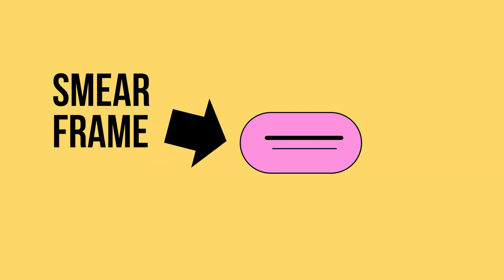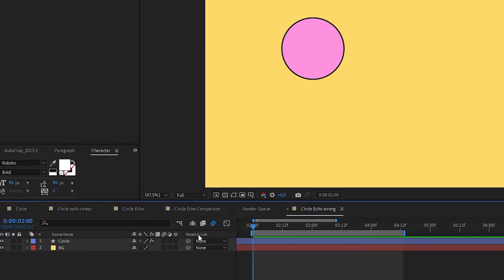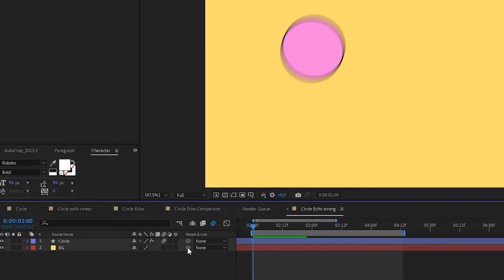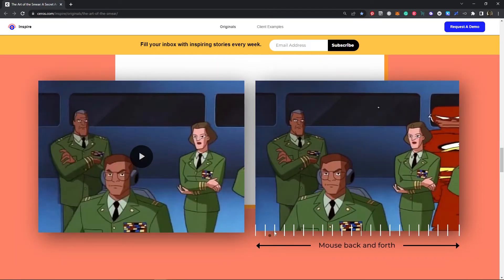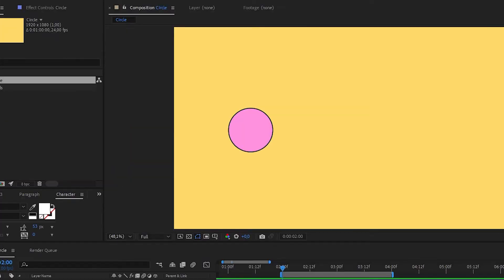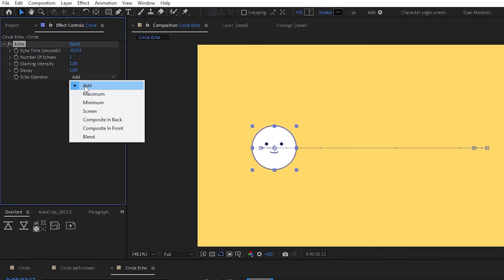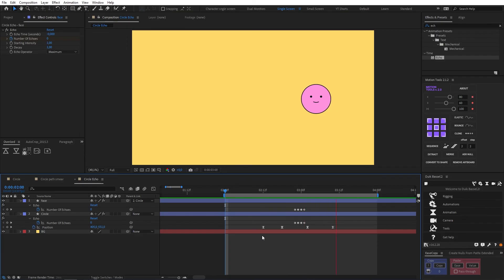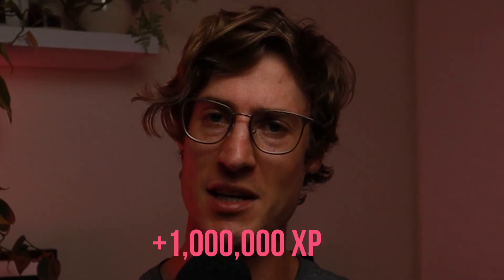After Effects Smears...the right way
This tutorial is all about After effects smears and how to create them the right way. There is a really simple way to create an after effects smear effect but the technique is often taught and used incorrectly...So, I am here to set the record straight!

Come with me on this short journey where we look at why smears exist, look at examples, and learn how to use them correctly so that you can get smearing in After Effects like a champion!

✨My Gear: